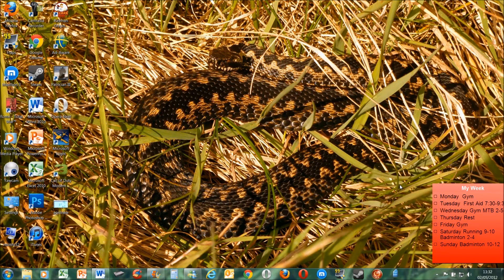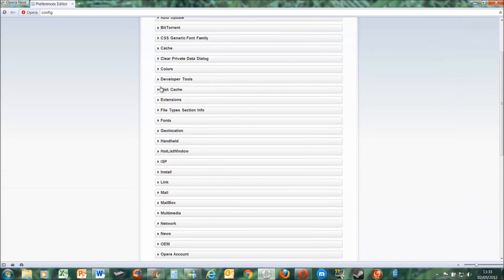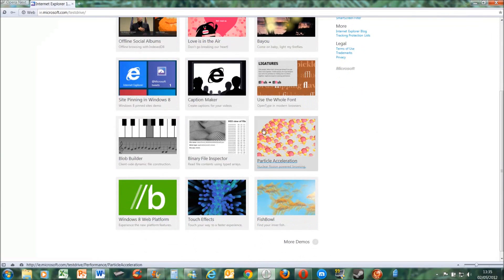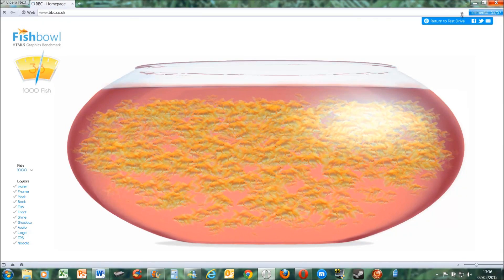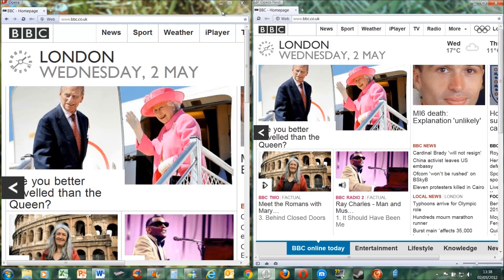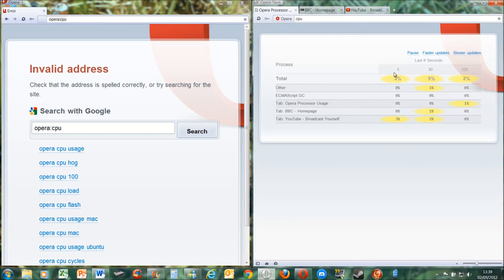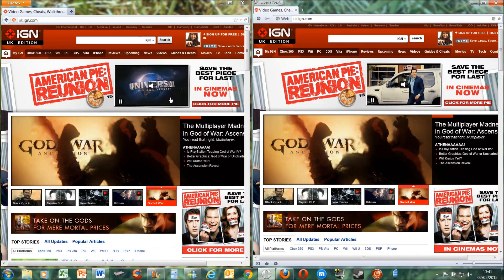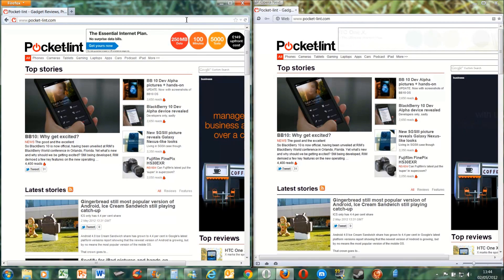Opera 12 review and versus Firefox 13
Check out my browser wars video, where I compare the main browsers!

A review of Opera 12 including its new hardware acceleration features, and new zoom and out of process plugins

And then a quick speed test vs Firefox 13